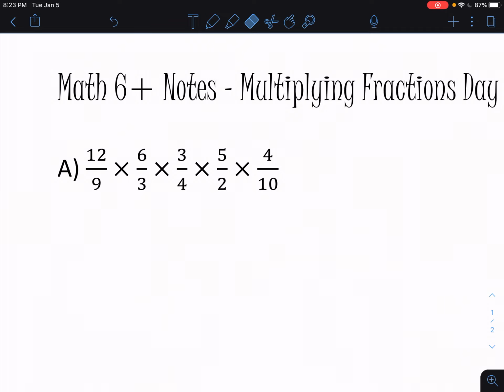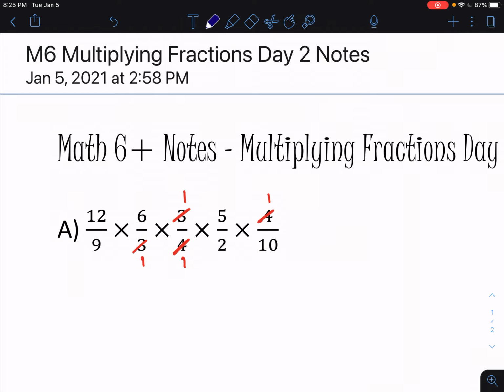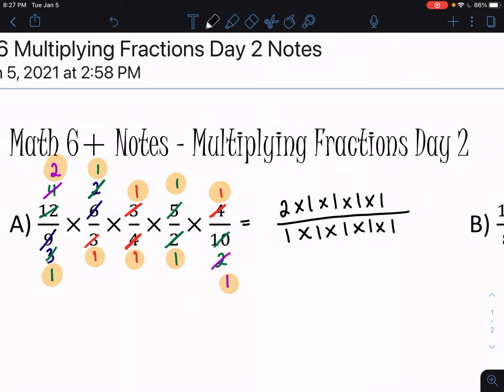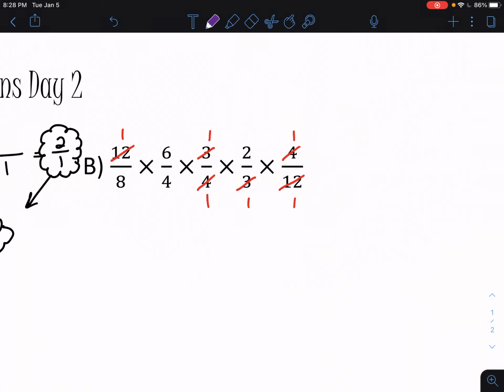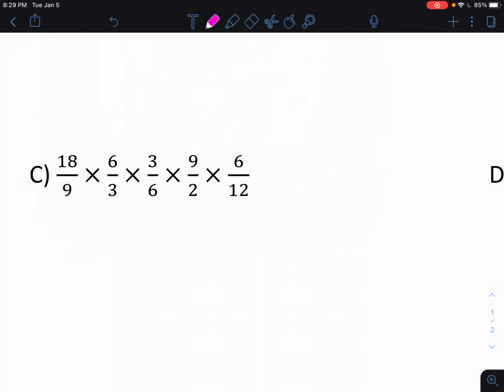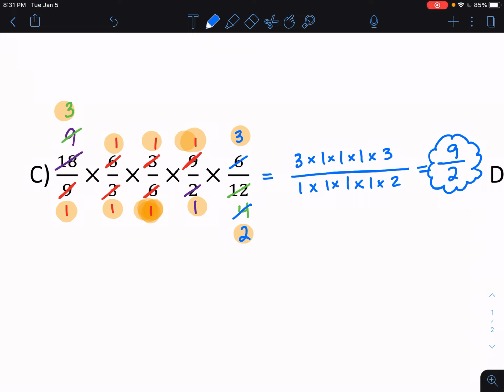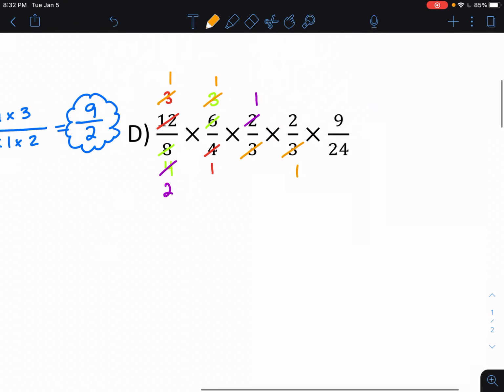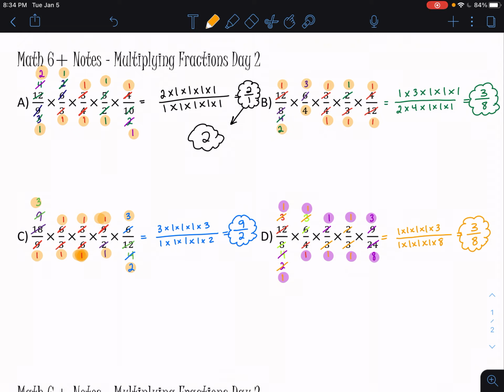M6 Multiplying Fractions Day 2 Notes